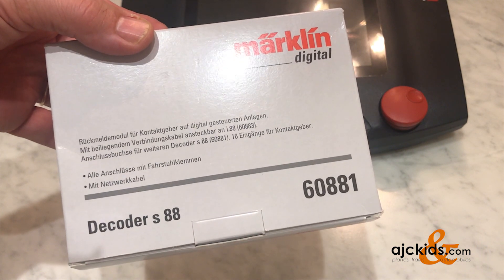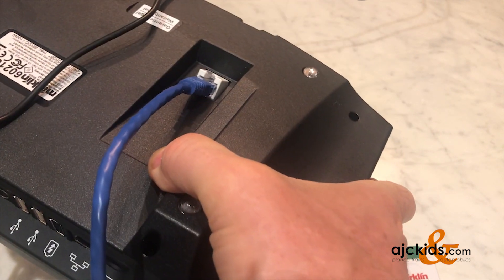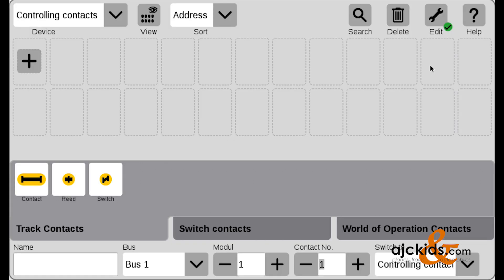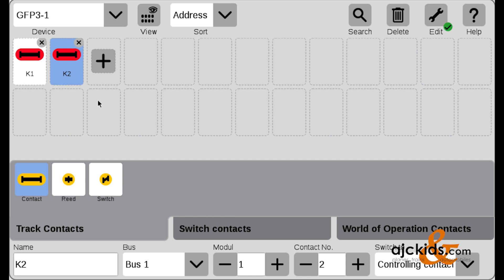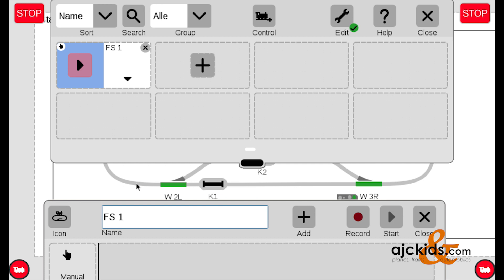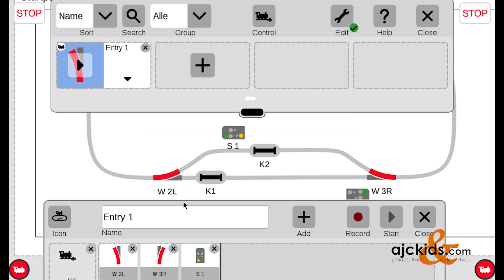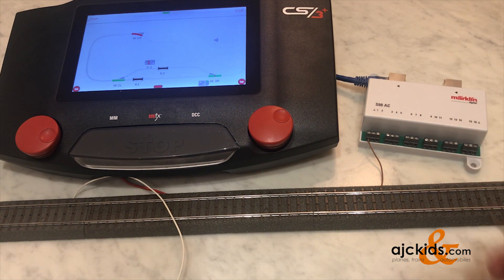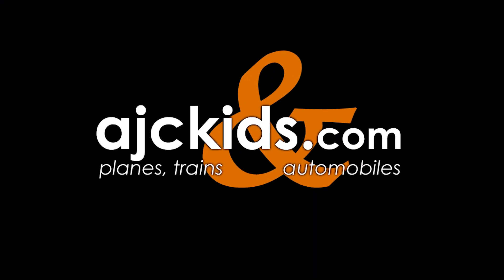Marklin Feedback Decoder S 88 - Part 3: CS3+ and 60881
Part 3 of our Marklin S-88 Feedback Decoder Series.

In this episode we are using the CS3+, and the S-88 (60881). Though similar in use to the S-88 Link (60883) and a CS3 Central Station, there are some differences. We thought it may help some of you who own a CS3+ to learn how to connect the 60881 directly to it.

We also show how to create an event with some basic automated steps (sequences) to accomplish when a contact track gets activated.

I realize that if you are an experienced Marklinist, this video may not be for you. I keep these instructional videos basic, and (try to) speak slow. It helps Youtube's Close Captioning translations! Many of our watchers are not native English speakers, and or may be novices to the CS3 and its programming. I also keep most of the video in real time, including the small mistakes and errors, since that may give you the most realistic idea of how to accomplish similar steps. It may also help you in troubleshooting when you get stuck somewhere along the road.

I hope that some of you may find this video useful, and will explore and try(!) some of the exciting things you can add to the control portion of your layout!